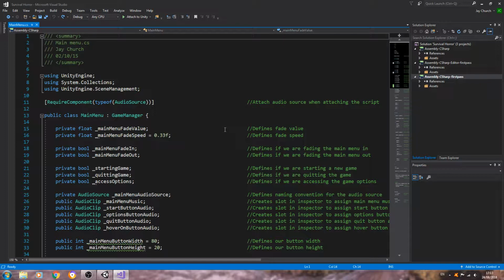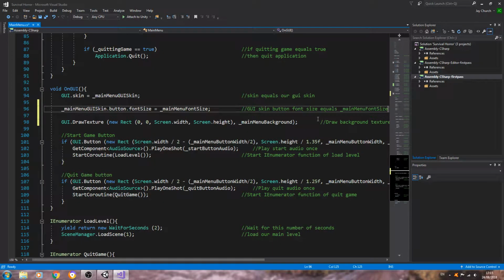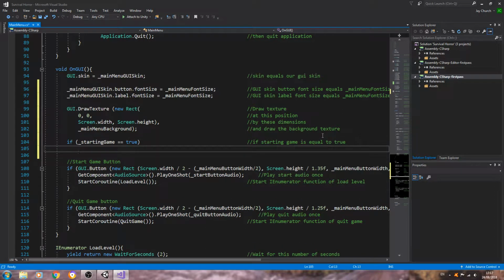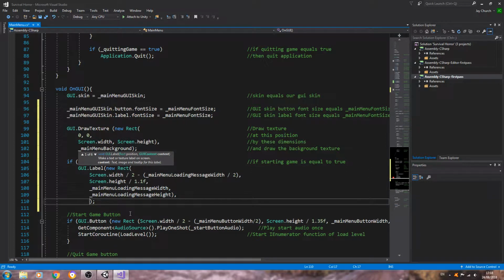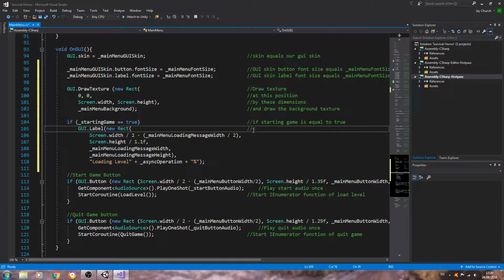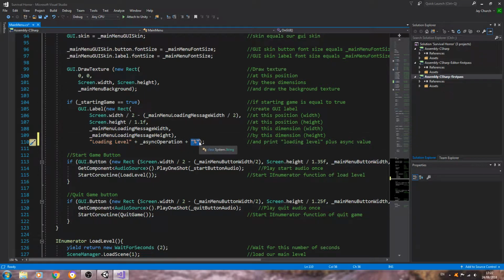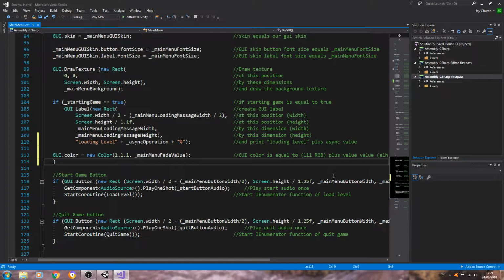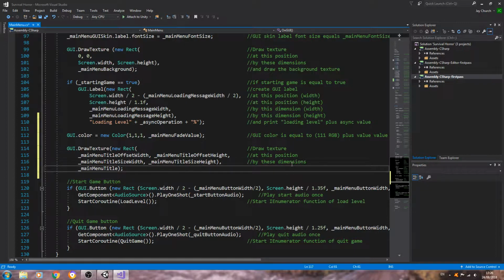Unity3D Survival Horror #206 Massive Overhaul Part 7 Main Menu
In this lesson we continue on with the GUI for our main menu script.